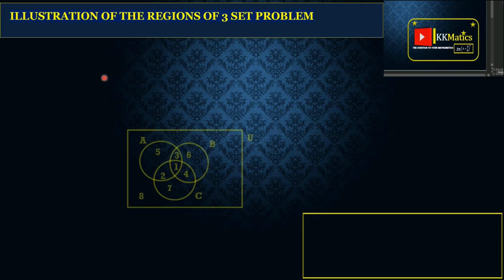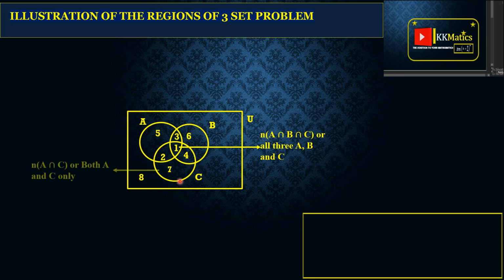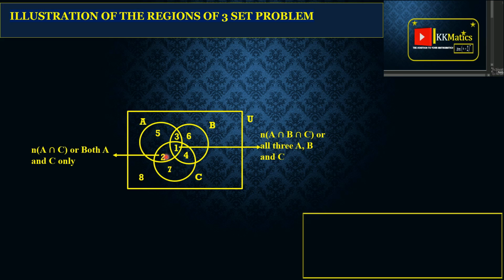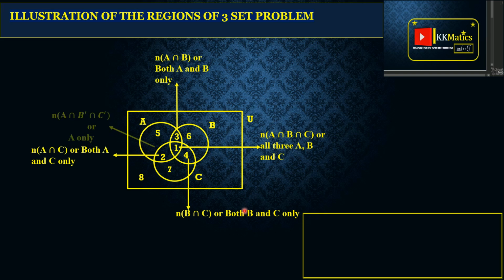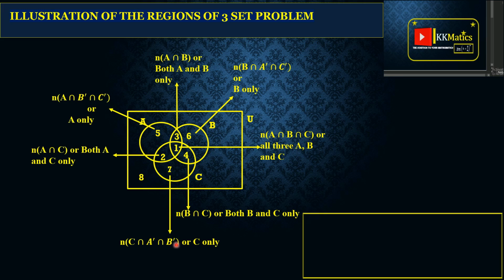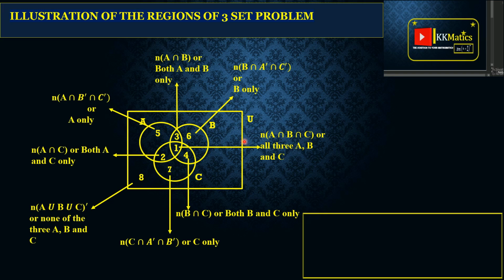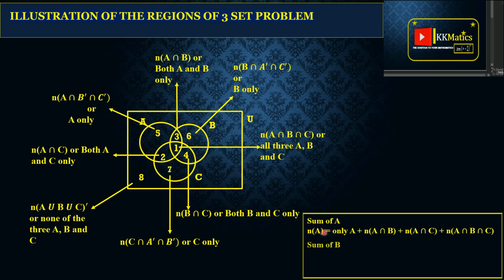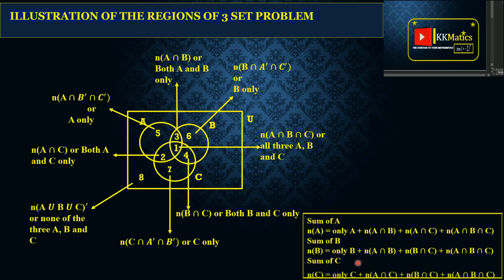ILLUSTRATION OF THE REGIONS OF THREE SET PROBLEM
This is the illustration of the regions of three set problem.
If you have any question  under this topic, drop it down in the comment section below.
Catch you next time, bye for now.